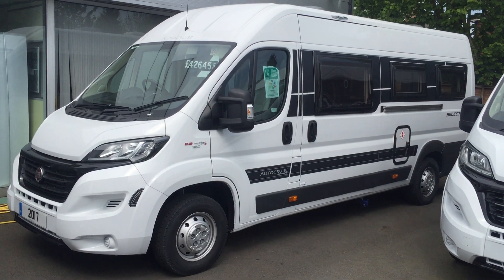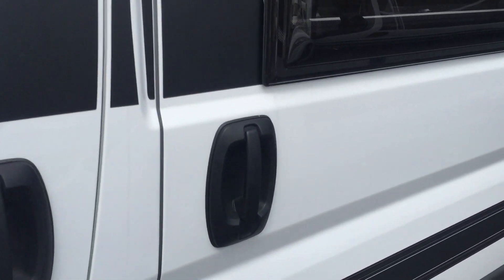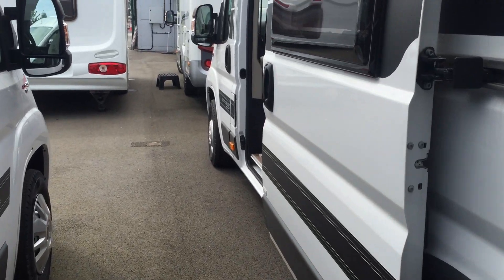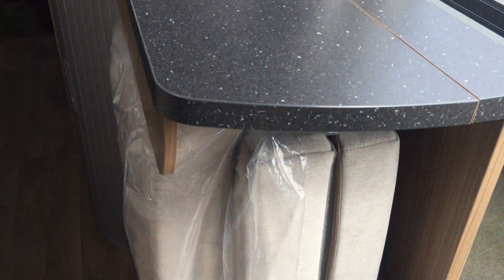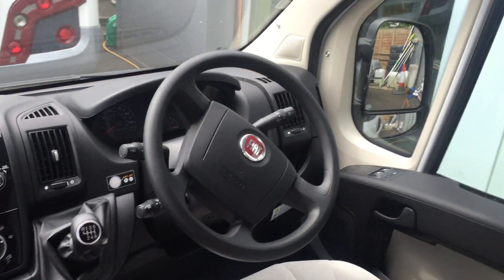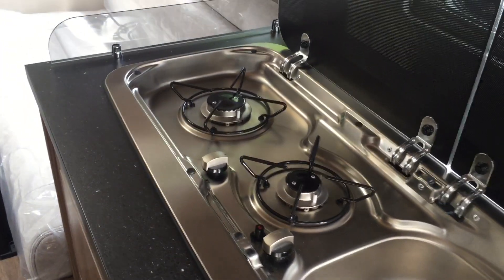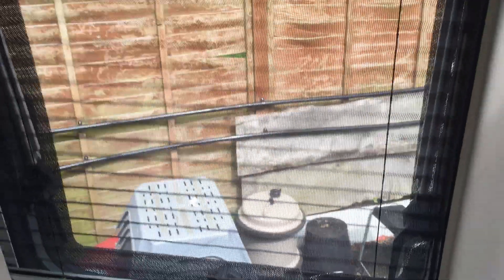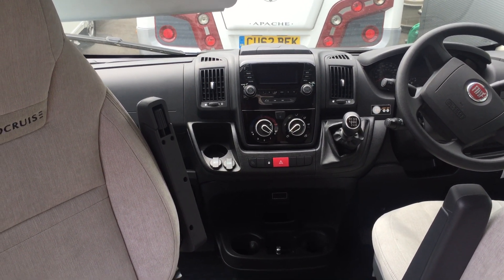NEW Swift Autocruise Select 184 2017